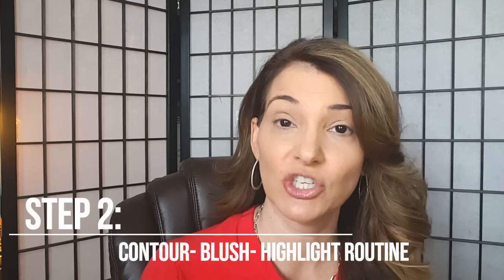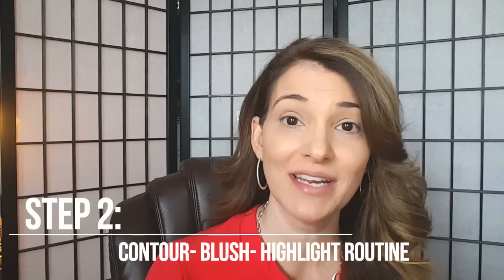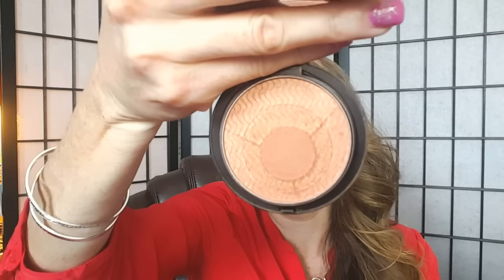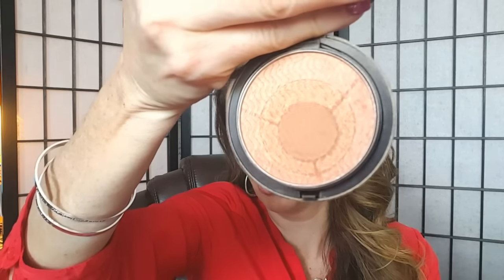AVON Contour -Blush- Highlight Routine 2 of 5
Ind. Avon Sales Rep. & National Leader Lisa Monoson shares Video 2 Avon  Contour- Blush_Highlight Routine 2 of 5  videos- Avon makeup application series.

Not yet a rep Looking to Sell Avon Online join our team

Here are the most current coupons that can be used on my AVON store Lisa Monoson

$$$$Are you tired of JUST getting by? Need additional income?$$$$
Work Avon around your life!! Be your own boss!

10 REASONS WHY YOU NEED TO JOIN AVON!!
1. Credit cards are maxed out!
2. The electric bill is late!
3. The car needs work!
4. Your kid wants to play sports!
5. You hate your j-o-b!!
6. LOW START UP! For the cost of dinner you can start your Avon business!!
7. Free website
8. ASk about $1000 in your 1st 90 days program Starts 9/16/16
9. FREE Training
10. Set your own hours and schedule! BE your OWN Boss

National Team all over the USA! Know someone who could use some extra $ please share this information with my links on social Media. Thanks, Lisa Monoson